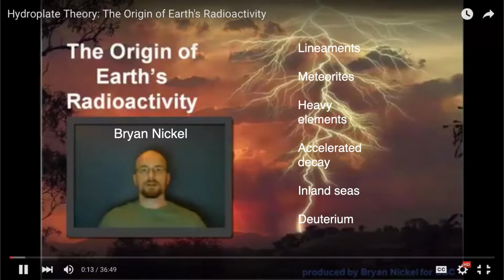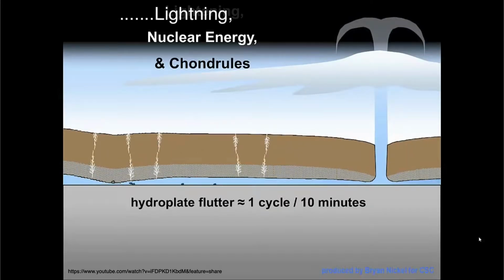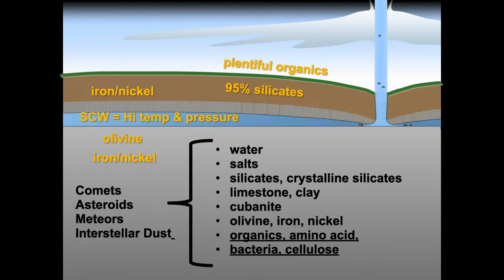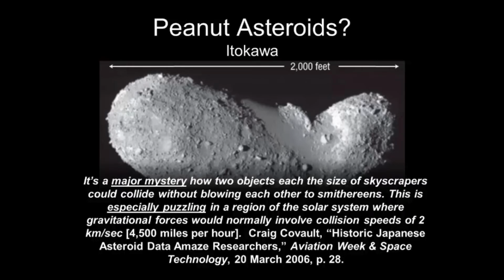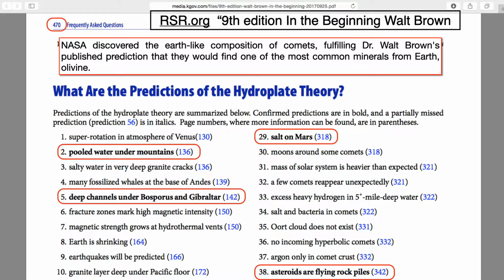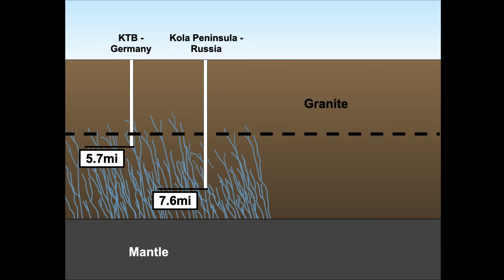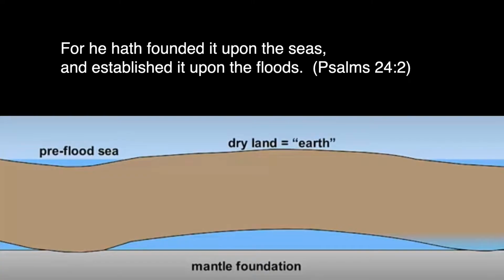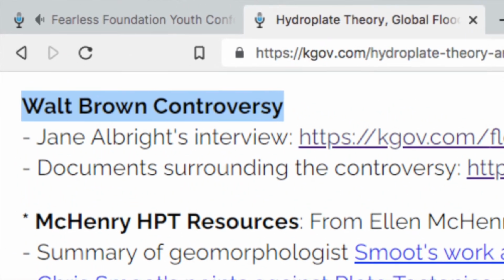Hydroplate Answers (HPT part 5 of 5)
How did Walt Brown accurately predict what is in comets?